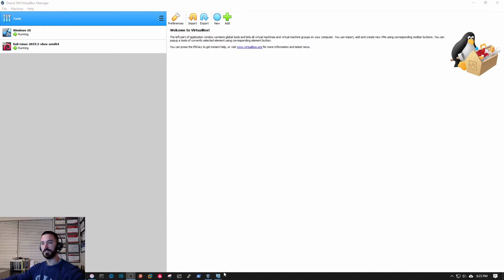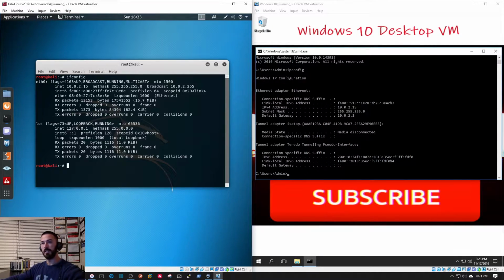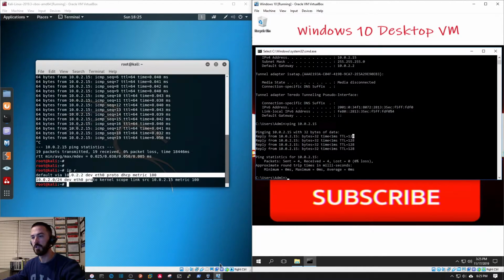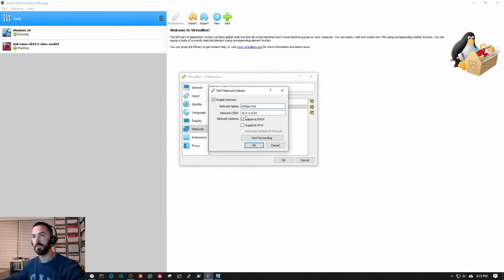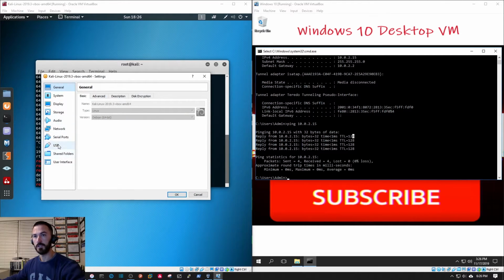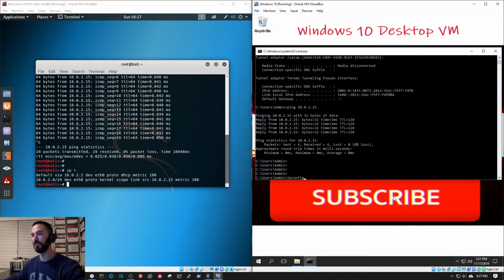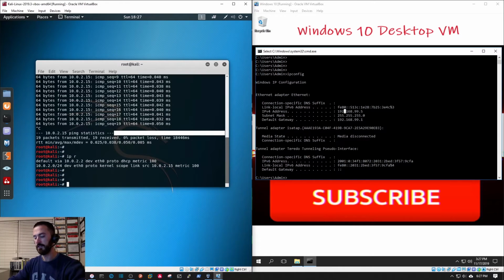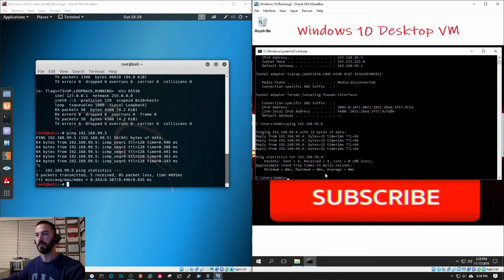How do you make two virtual machines communicate with each other in VirtualBox 2019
Hello world if you want to learn more about network security, IT or anything related to technology let me know and let us all learn together.

This guide is absolutely beginner-friendly.  If you a beginner then you will have no problem following the steps I provide in this video.

How do you make two virtual machines communicate with each other and the Internet in VirtualBox? This video explains how to do this.

Short answer:

1. Create a new NAT Network in VirtualBox, by going to Tools in VirtualBox Manager / Network.
2. Click on the + sign to add a new NAT network.
3. Click on the Gear icon to change the new NAT network settings.
4. Add each guest (virtual machine) to this new NAT network - in the guest menu, go to Machine / Settings / Network.
5. Change "Attach to:" to "NAT Network" and select the NAT Network you created.